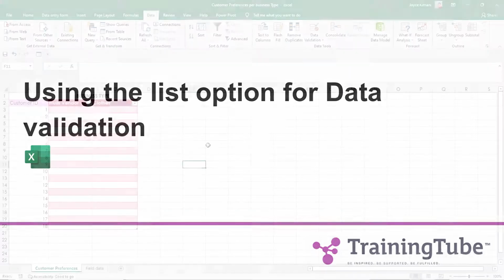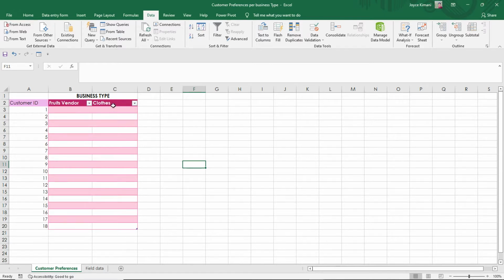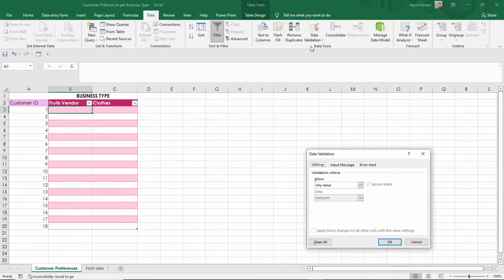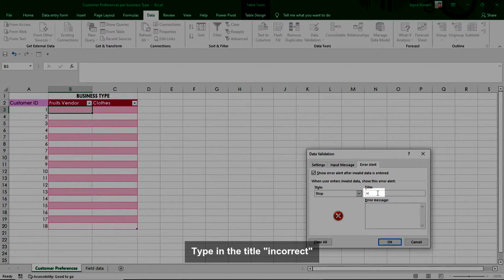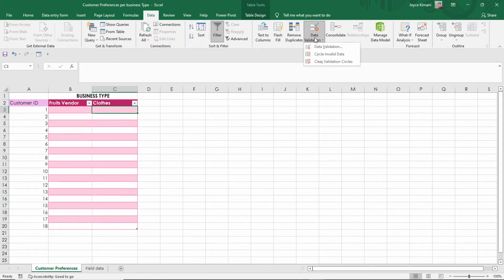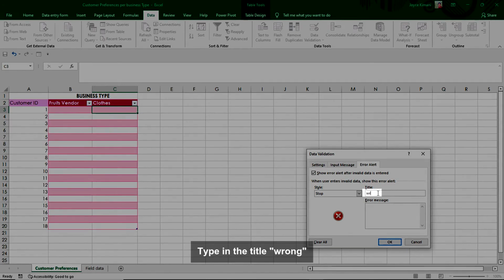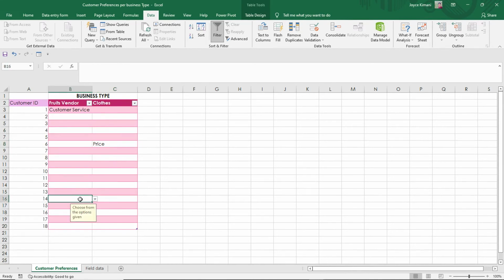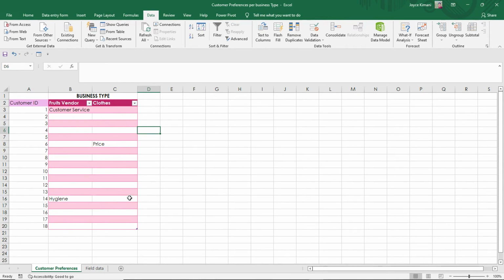Using the list option for data validation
You can use the list option for data validation to control what a user can enter into the cells by setting rules that limit respondents to only enter details from the options given.

More Tips on TrainingTube.com